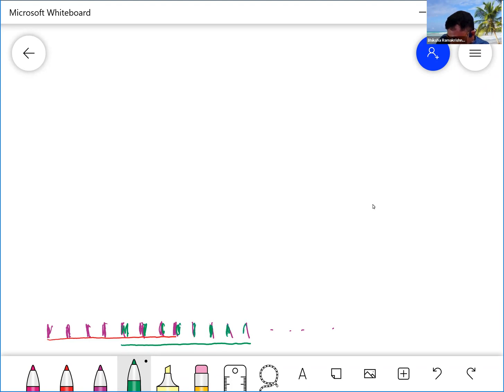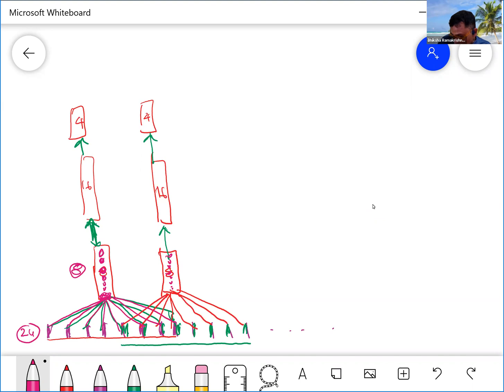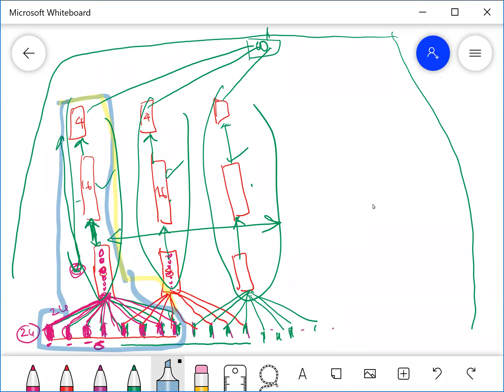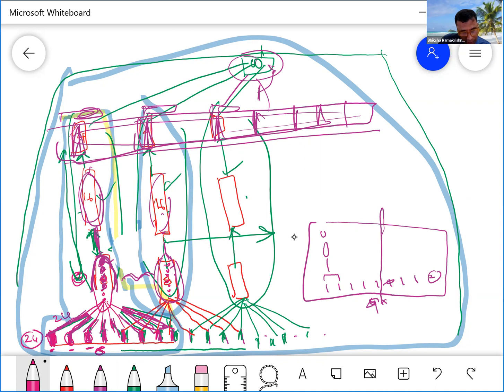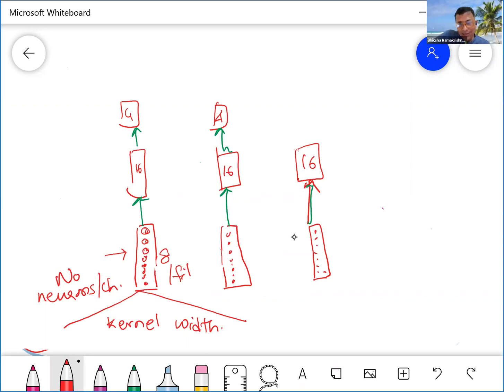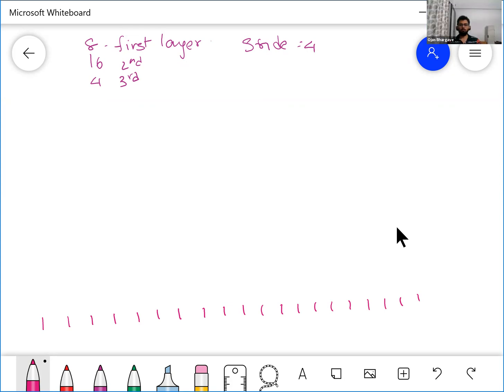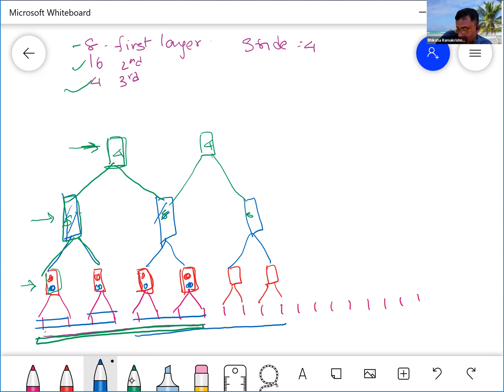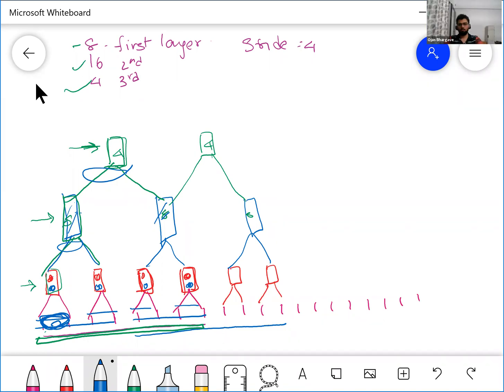Extra OH: Convolution, Scanning MLP and Distributed MLP